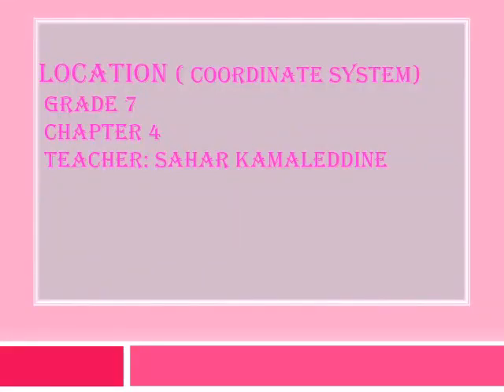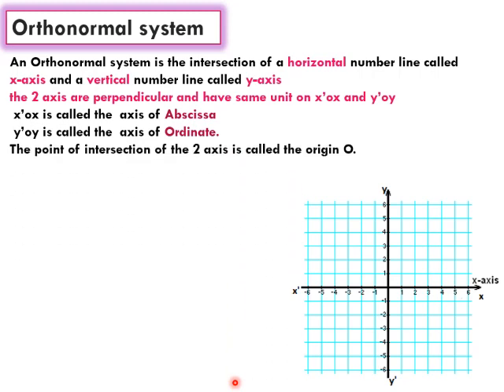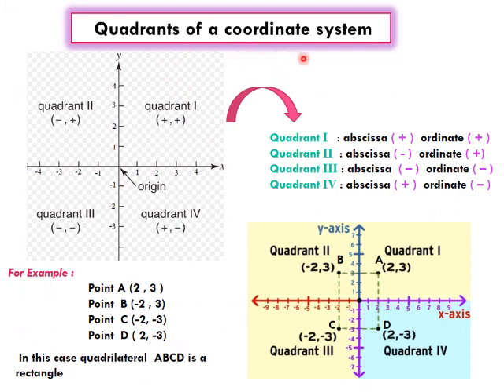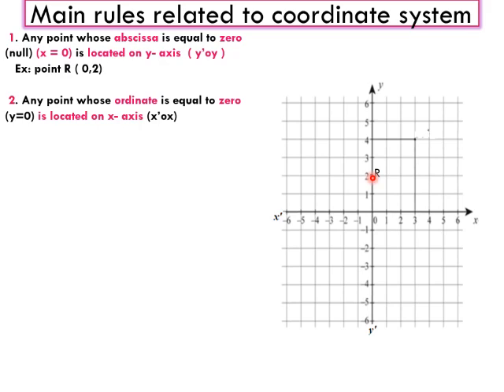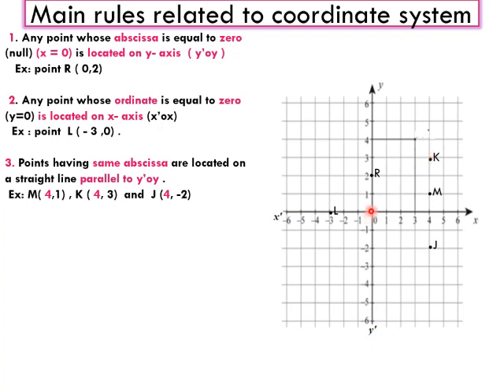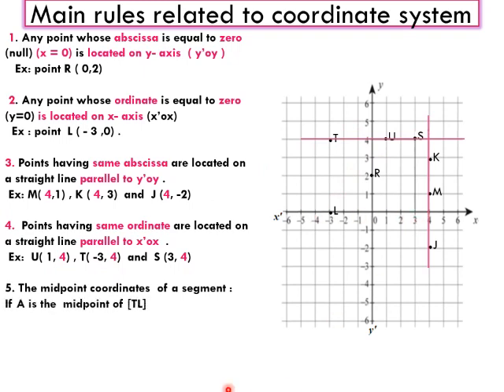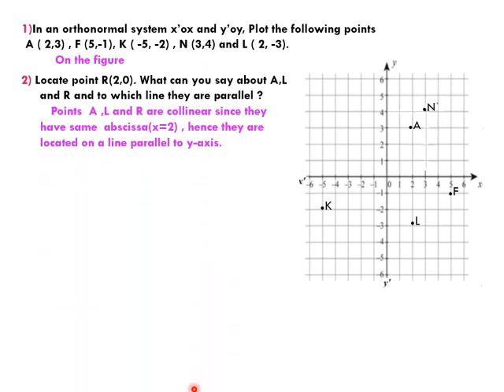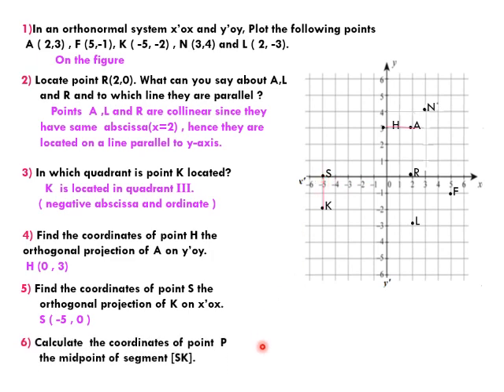G7. Location (Coordinate System)